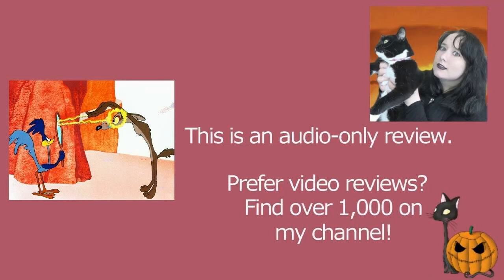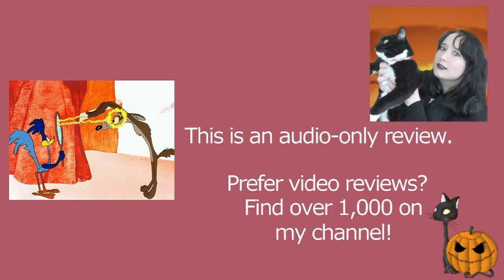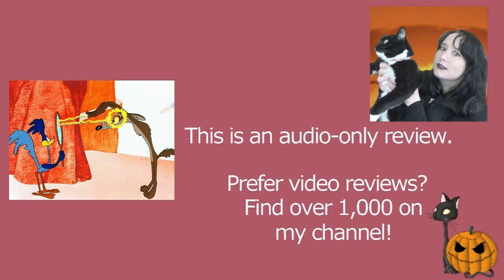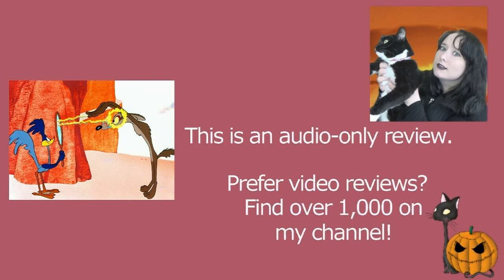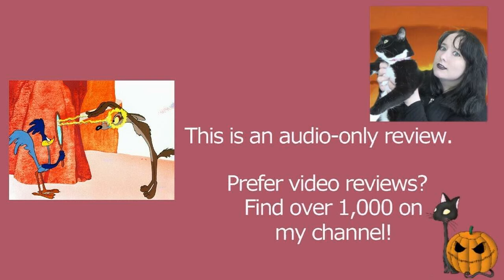Zipping Along 1953 Merrie Melodies Wile E. Coyote and Road Runner Cartoon Short Film | Review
MY BOOKS What's your review of the 1953 Warner Bros Merrie Melodies animated cartoon short film Zipping Along? It's directed by Chuck Jones. [OPEN FOR LINKS AND FACTS!] ZippingAlong MerrieMelodies WileECoyote RoadRunner Do you want to watch Zipping Along? Did you enjoy the full movie or just parts of it? Scroll down for more information!

Amy McLean

About Zipping Along

Wondering where to watch Zipping Along? Most of the films and TV shows I review can be found on Amazon Prime, Netflix, DVD, or blu-ray.

Directed by Charles M. Jones
Story by Michael Maltese
Produced by Edward Selzer
Animation by Ken Harris, Ben Washam, Lloyd Vaughan, Morey Reden, Harry Love
Layouts by Maurice Noble, Robert Gribbroek
Backgrounds by Philip De Guard
Distributed by Warner Bros. Pictures, The Vitaphone Corporation